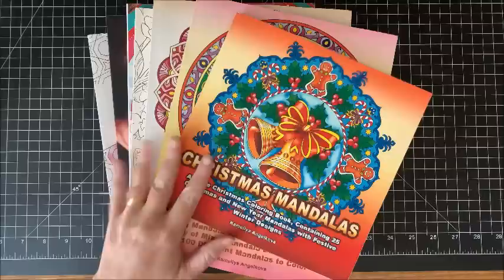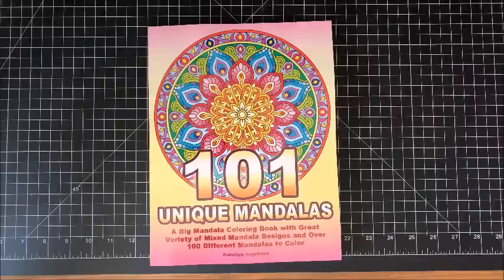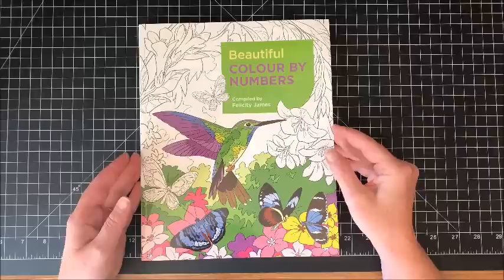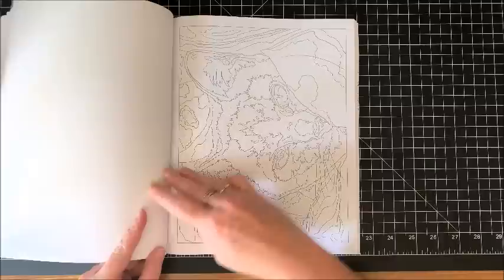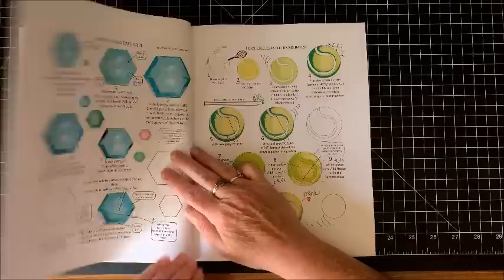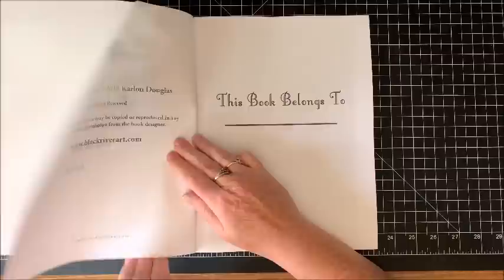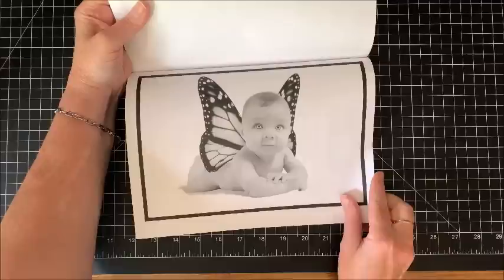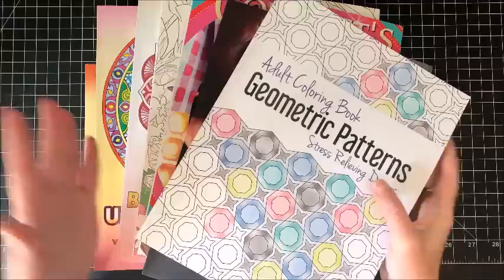Coloring Book Haul With Flip Throughs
In this video, I do a coloring book haul and do a flip through of each book.

Christmas Mandalas
101 Unique Mandalas
100 Beautiful Mandalas
Beautiful Colour by Numbers
Colorist's Special Effects 3
Butterfly Kisses
Geometric Patterns